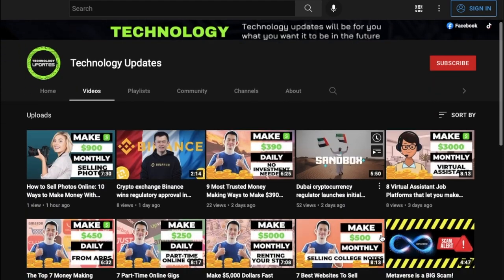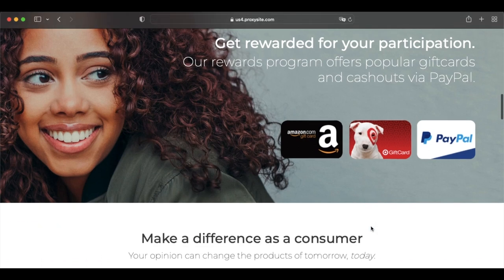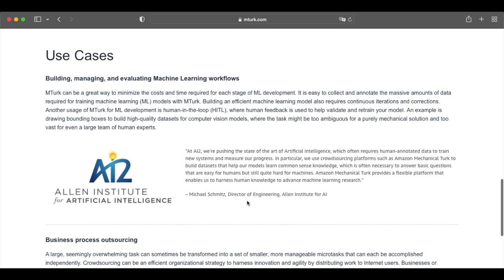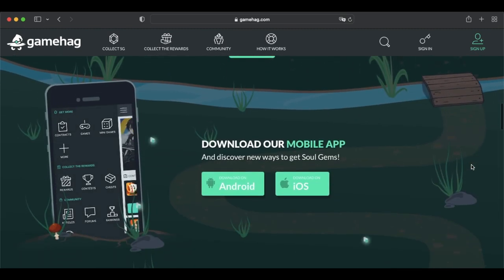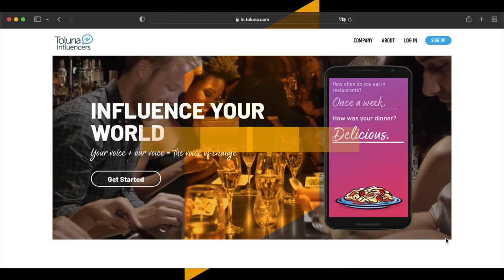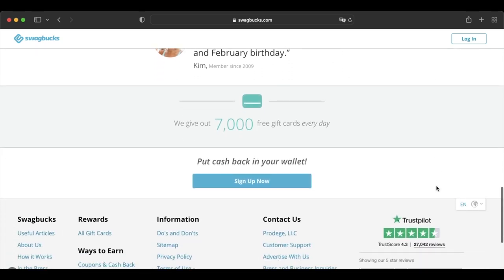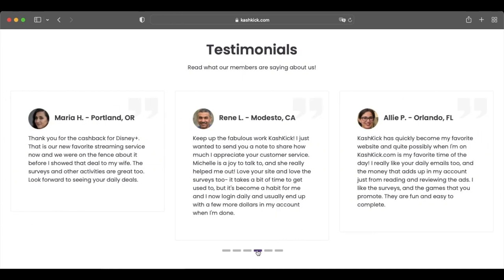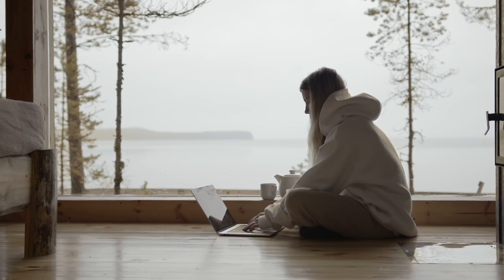10 Best Making Money Beermoney Websites & Apps in 2022 (Part 1)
If you’ve been watching our previous videos for a while, you know that we absolutely love the world of beermoney. Beermoney, which is often associated with the Reddit Beermoney group of over one million users, refers to making bits of extra cash in your spare time. Of course, you don’t have to spend your extra cash on beverages; the essence of beermoney is really about hustling on the side to make some extra pocket change and to better your financial situation.

However, the world of beermoney gets a lot of flak because, for every reliable money-making site and app you find, there’s probably a dozen duds that waste your time. So, today we’re covering the 10 best beermoney sites and apps you can use to make extra cash on the side. If you want to make money in your spare time when you’re relaxing at home, this is definitely the right video for you.

Welcome Technology Updates, here on this channel where we will be discussing cryptocurrencies, NFT, and new technologies along with the things happening in the crypto world, all upcoming trends, and will also be nominating some high potential future projects.